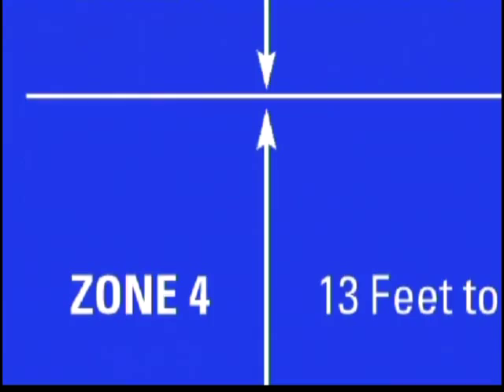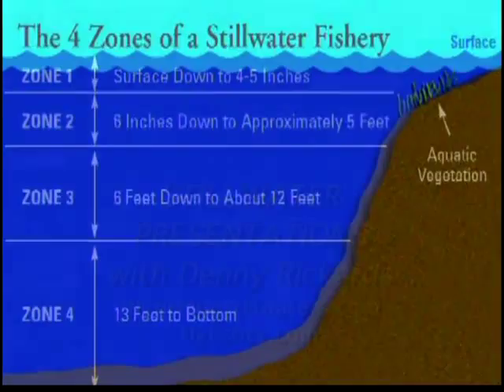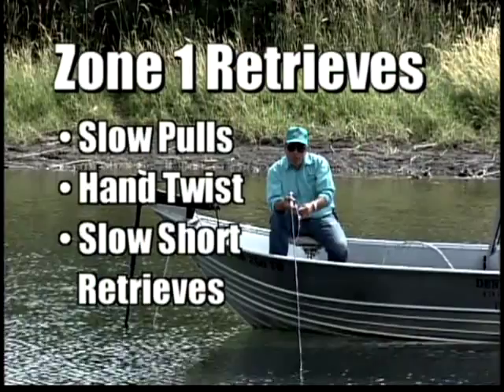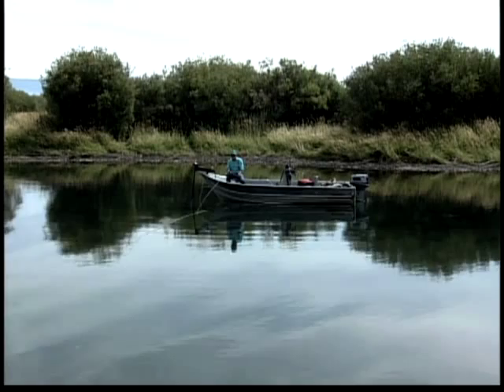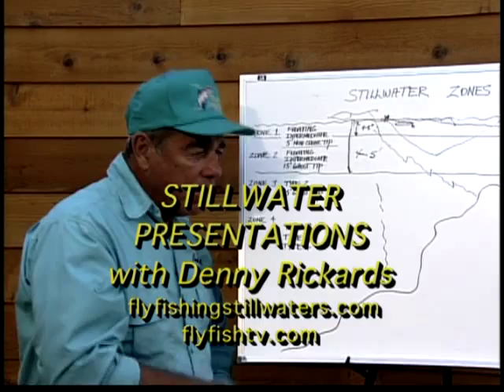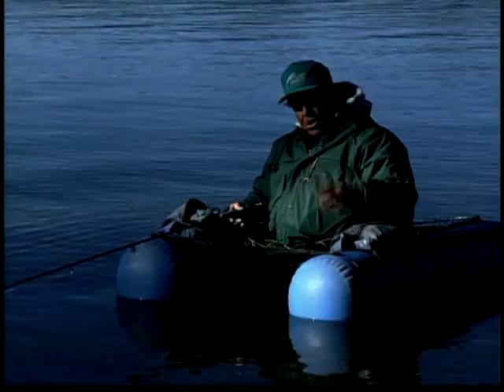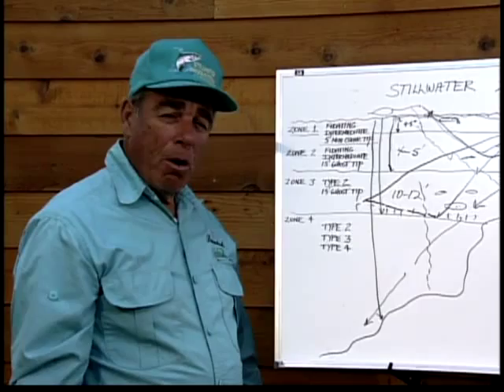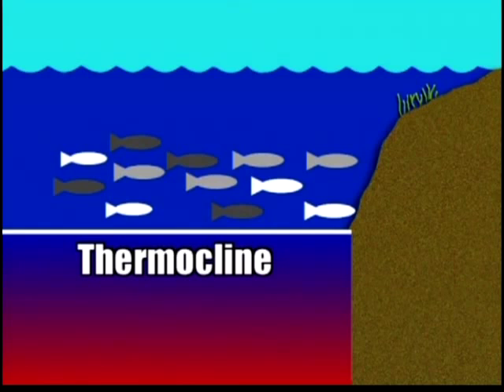STILLWATER PRESENTATIONS with Denny Rickards | Learn how to present your fly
- Discover how to present your fly properly to the four zones of stillwater.  Learn about gear selection for conditions and depths and how to match up your casts, retrieves and flies to the depth you are fishing.